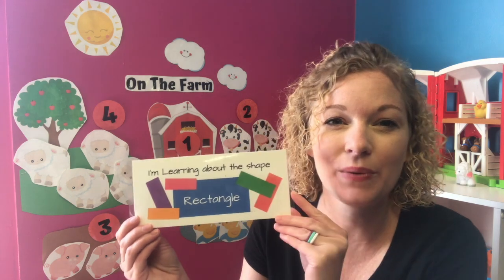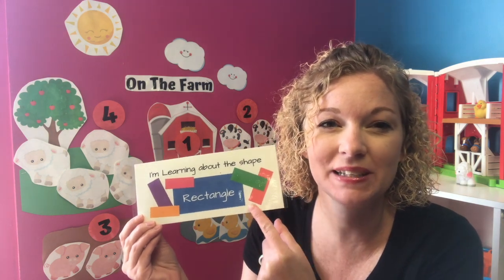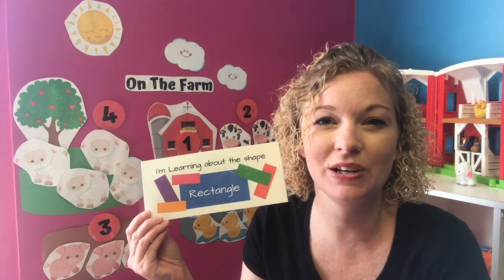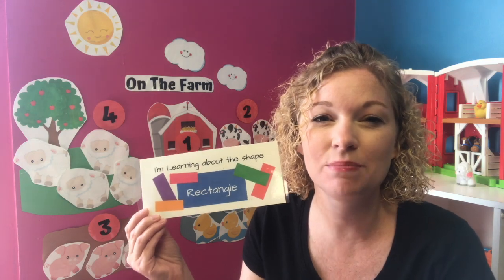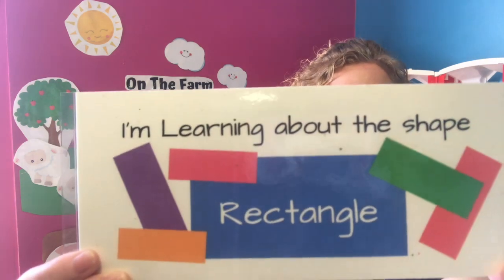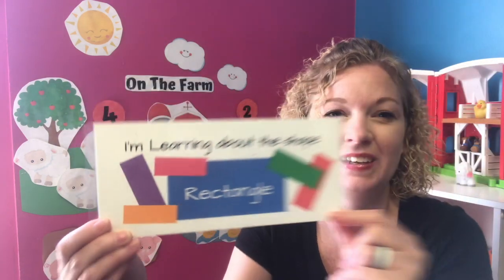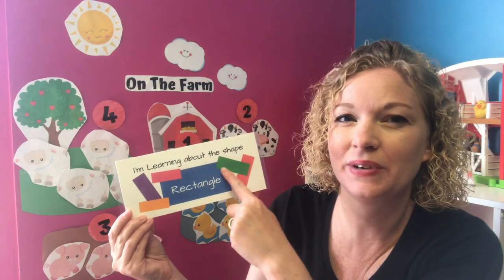Circle Time |Down On The Farm Video 2 of 12 |Learn At Home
Welcome to my digital classroom. I am Ms. Hollie and I am so glad you are joining me today. We are going to have so much fun learning together.